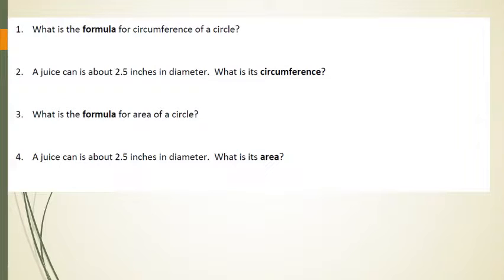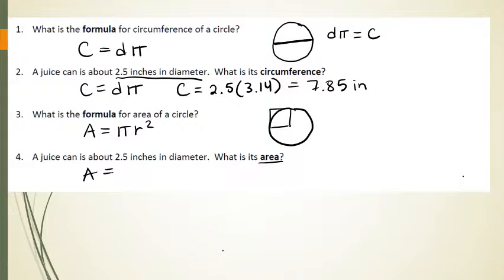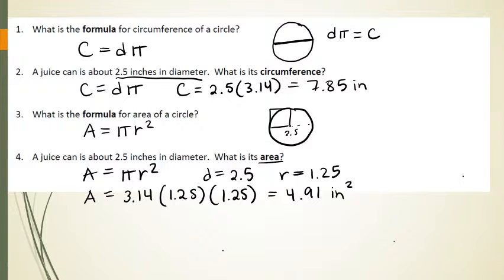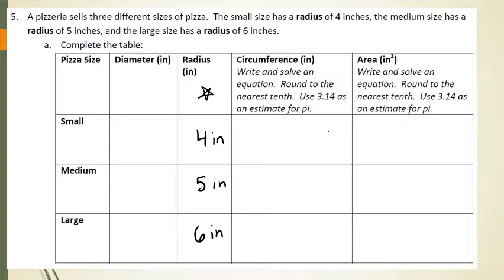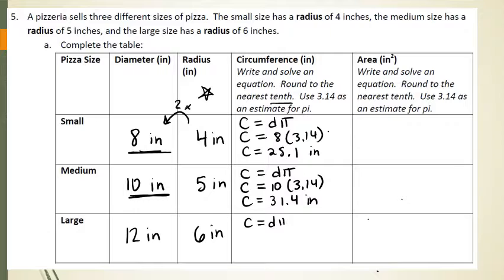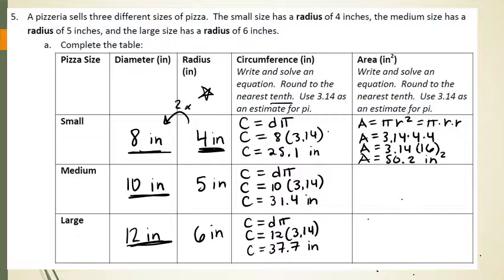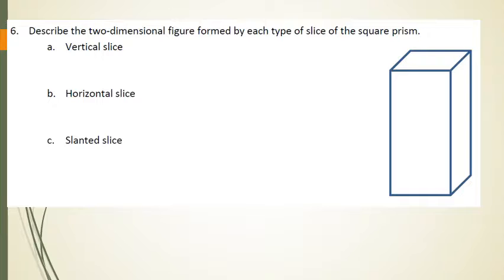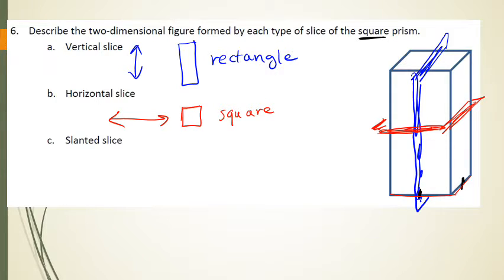FW 3.2,3.3 - Area and Circumference - Pg. 6